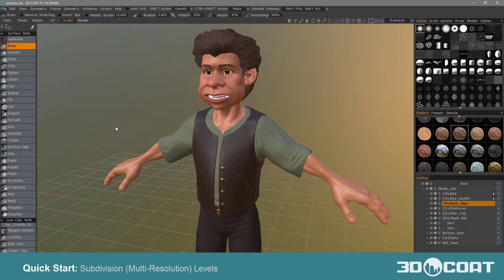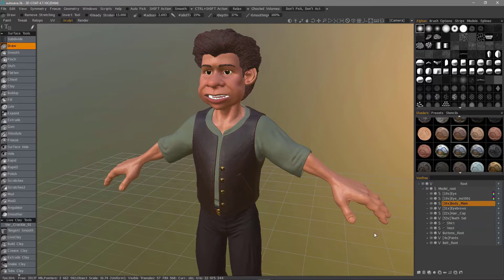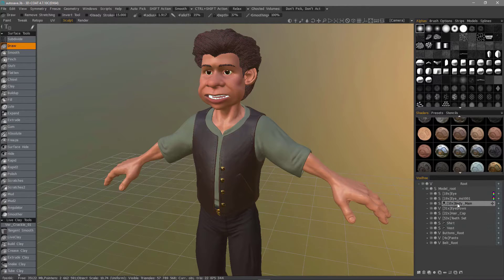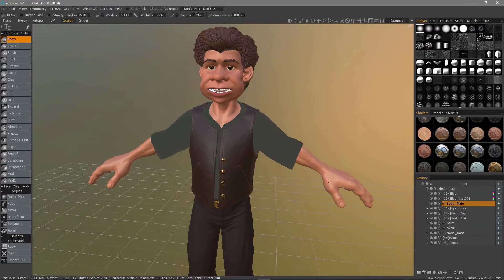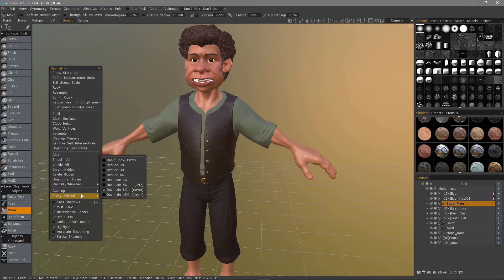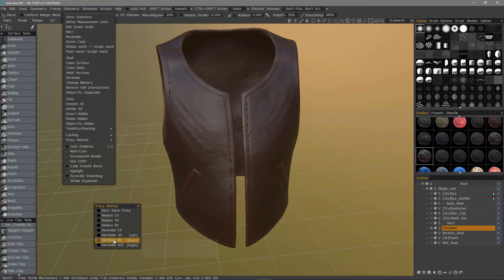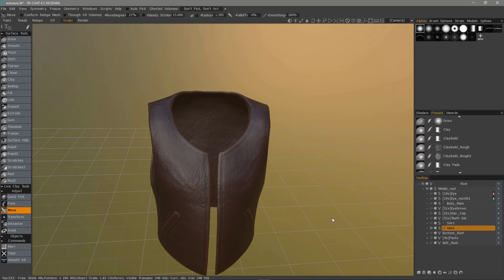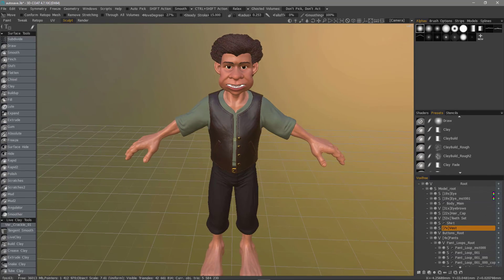Subdivision Levels (Multi-Res Workflow)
This video covers the subject of working with Subdivision (Multi-Resolution) levels in 3D Coat's Sculpt Workspace